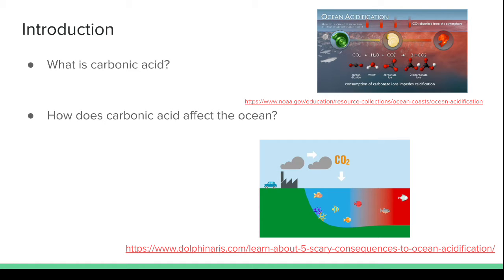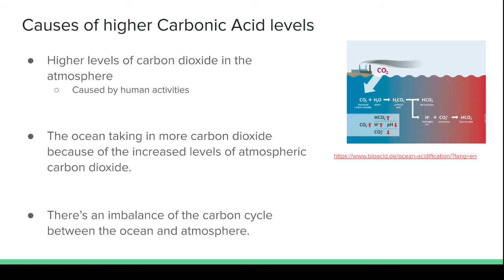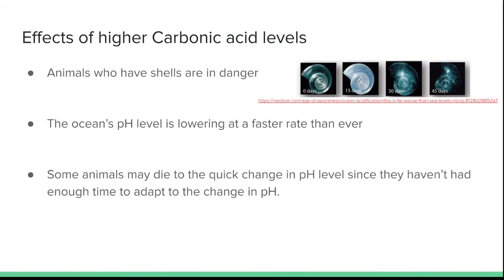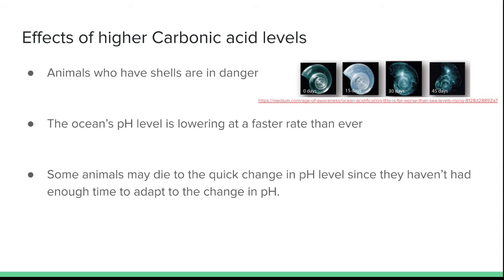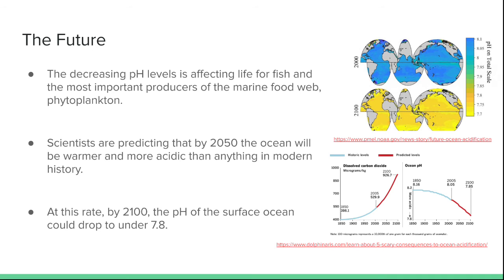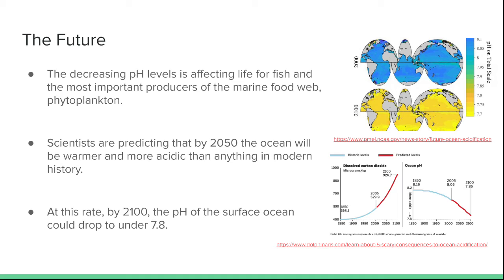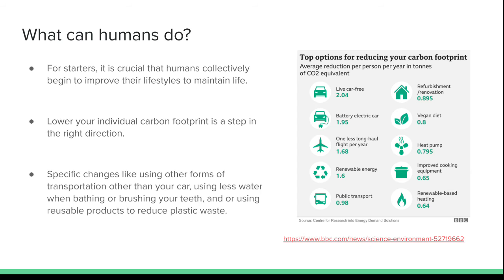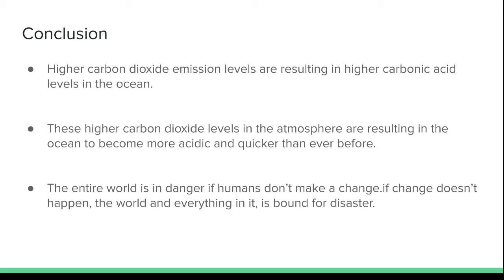Ocean Acidification Affecting Marine Food Web